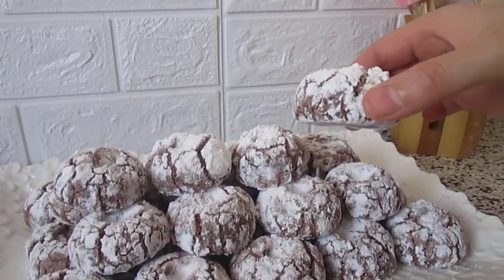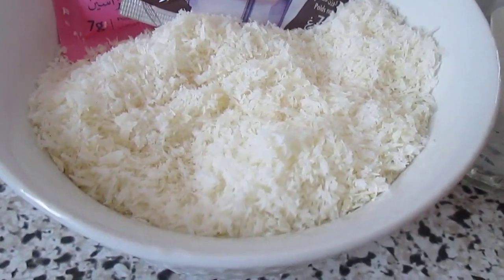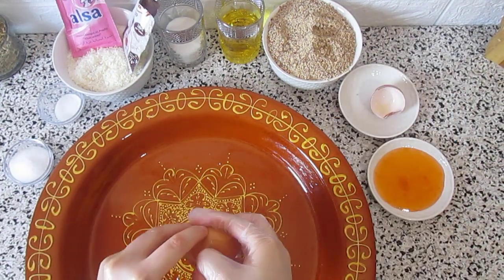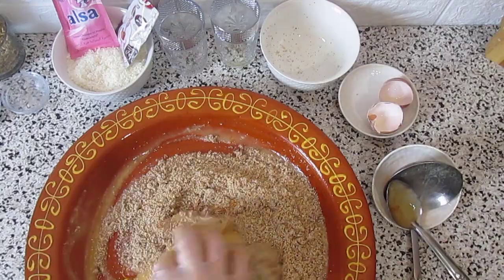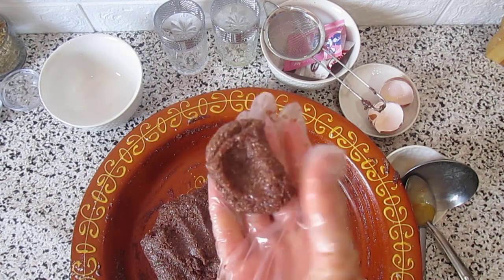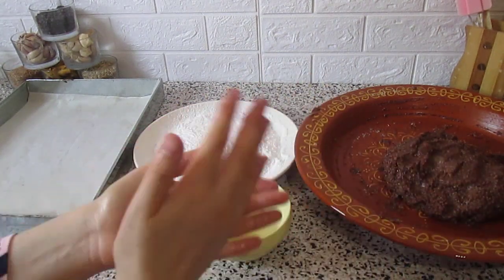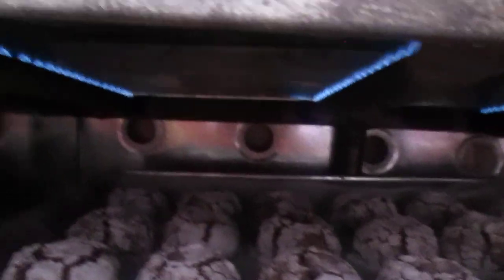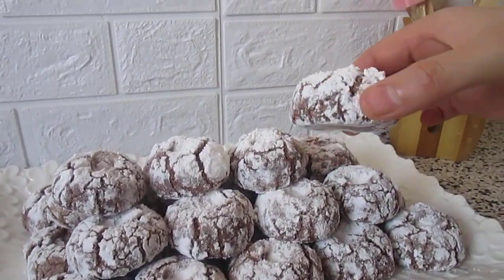Delicious peanuts ghriba (Moroccan cookies), you will love it!! (غريبة القاوقاو/ الفول السوداني)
Delicious peanuts cookies, just try it I’m sure you will love it!!  (غريبة القاوقاو/ الفول السوداني)😋😋🥰

Ingredients:
* 250g toasted peanuts/   الفول السوداني المحمص
* 2 eggs / بيض
* 80g oil / زيت
* 60g sugar / سكر
* 25g melted butter / زبدة ذائبة
* 1 tablespoon apricot jam/ ملعقة مربى المشمش
* 3g vanilla sugar / سكر فانيليا
* 8g cacao powder /بودرة الكاكاو
* 8g baking powder  / خميرة كيميائية
* coconut / جوز الهند أو الكوك